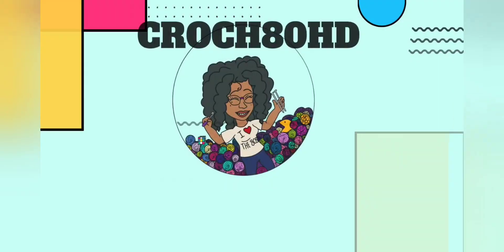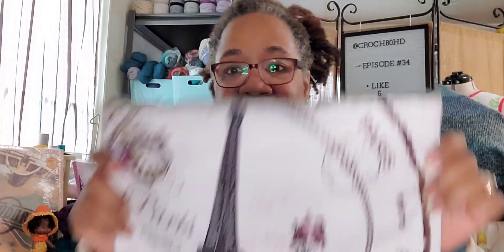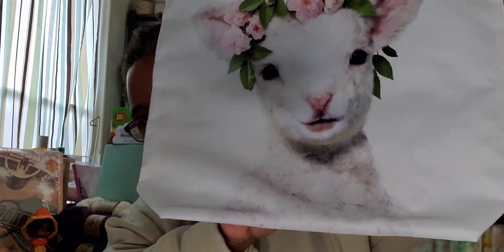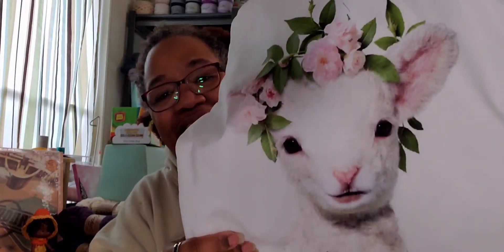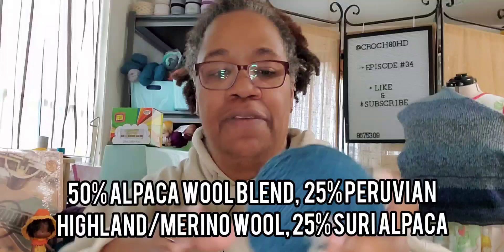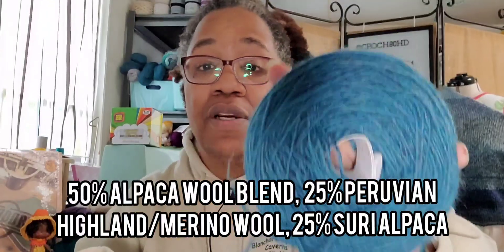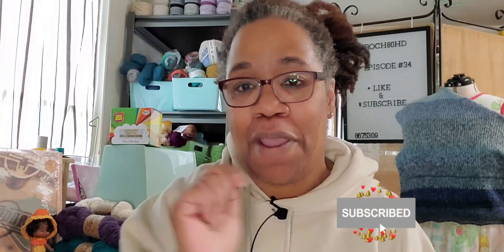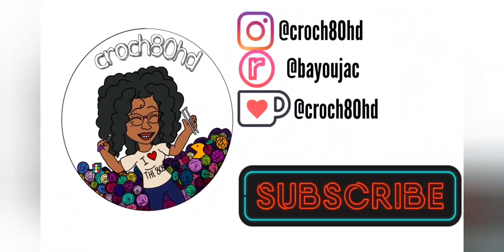Another Honest Review| WiskF Zippered Tote Bags| A new sweater make-along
Today's episode is another product review. My friends at Wiskf.com have some new bag styles and asked me to show you. I love the fact that these bags are zippered and have boxed bottoms! I think they are perfect for crocheters and knitters!

Links for the bags featured

Let's grow this channel!